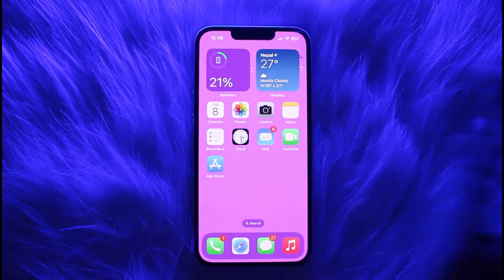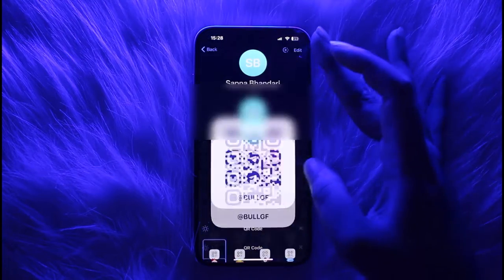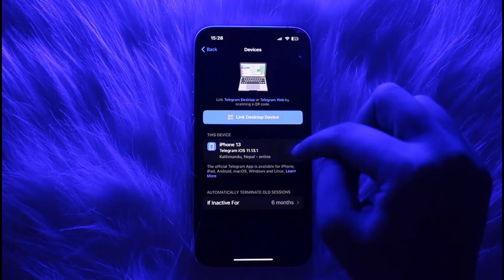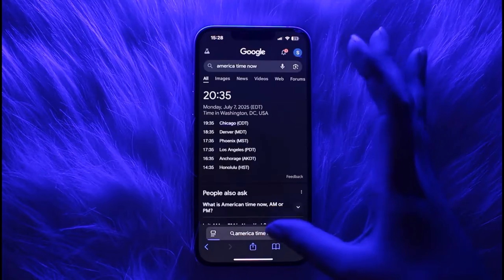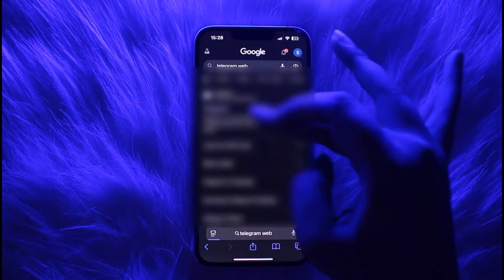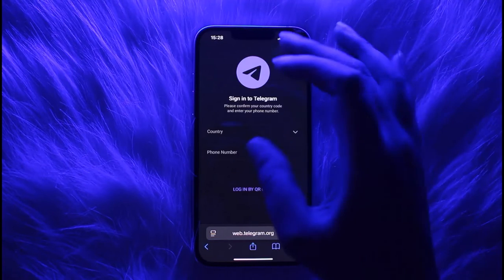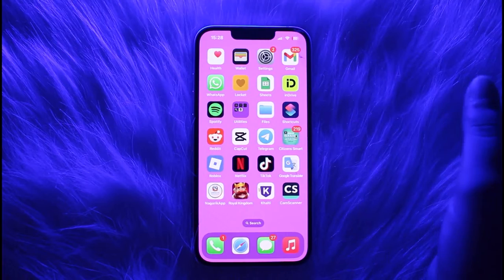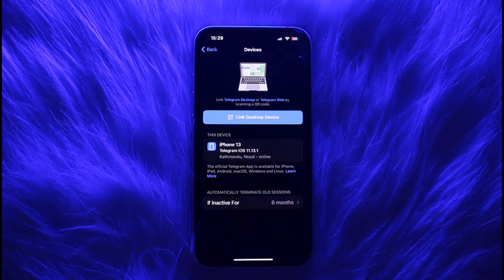How To Use Same Telegram Account On Two Devices !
Using the same Telegram account on two devices is simple and convenient, thanks to Telegram’s multi-device support. Unlike many other messaging apps, Telegram allows users to log in to their account from different devices simultaneously without logging out from the primary device.

To begin, make sure you already have Telegram installed and logged in on your primary mobile device. Open the Telegram app and tap on the settings icon from the bottom right corner. From there, scroll down and tap on "Devices." This section shows all the active sessions that are currently using your Telegram account. To link a new device, tap on "Link Desktop Device." A QR scanner will open on your phone.

Now, go to your second device — a PC, Mac, or tablet — and open a browser. In the browser, search for Telegram Web by visiting When the site loads, a QR code will be displayed on the screen. Use your phone to scan this QR code through the scanner that opened earlier. Once scanned successfully, your Telegram account will be logged into the new device instantly.

You can now use your Telegram account on both devices. All of your chats, media, and settings are synced in real time, so any action performed on one device will reflect on the other. If you prefer using the desktop app instead of the web version, you can also download the Telegram Desktop app and follow the same QR code scanning process to log in.

This method can also be repeated to connect your Telegram account with more than two devices, including tablets and additional PCs, without being logged out from existing sessions.